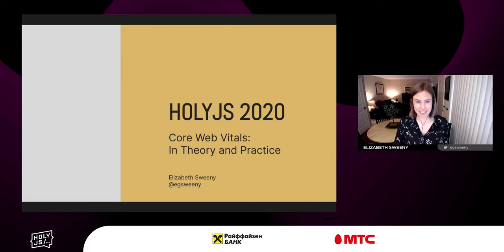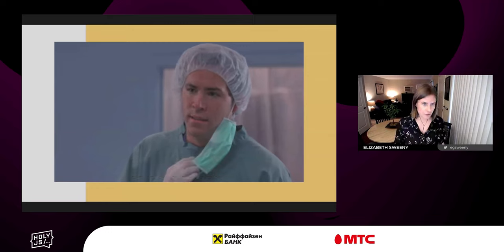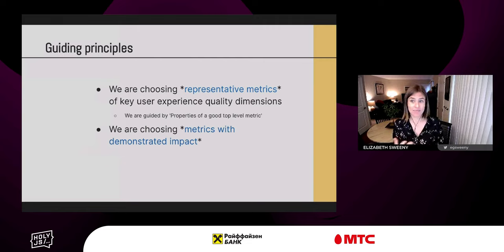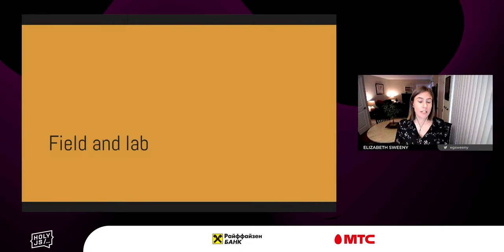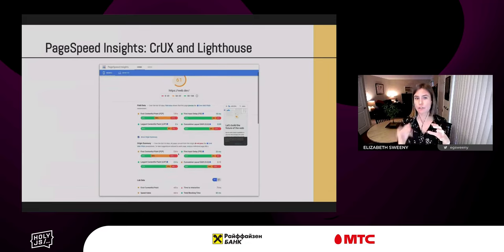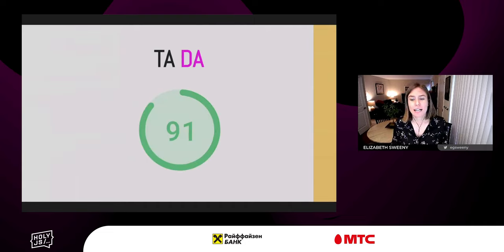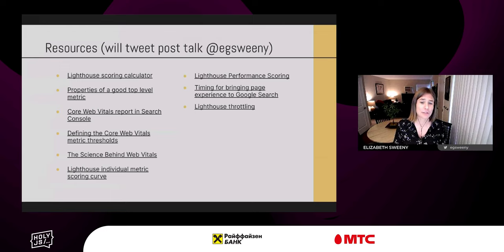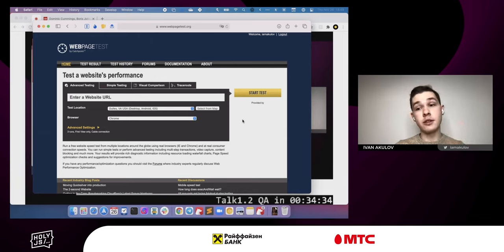Elizabeth Sweeny, Ivan Akulov — Core Web Vitals: Theory and practice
Ближайшая конференция — HolyJS 2024 Autumn, 7 ноября (online), 14–15 ноября (Санкт-Петербург + трансляция).
Yay, web performance! In this talk, Elizabeth and Ivan will take a deep dive into both theory and practice of Core Web Vitals:

— what CWV are, why they matter and how to measure them;
— how the Lighthouse score is calculated and what part CWV play in it;
— and how to optimize Core Web Vitals in practice (with a case study of a real site).